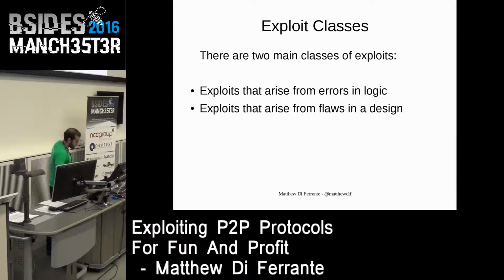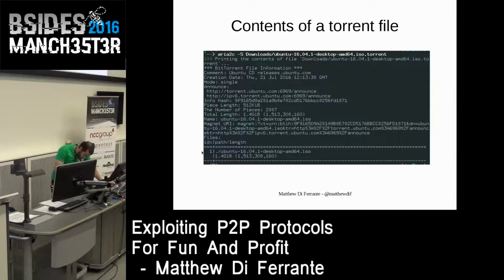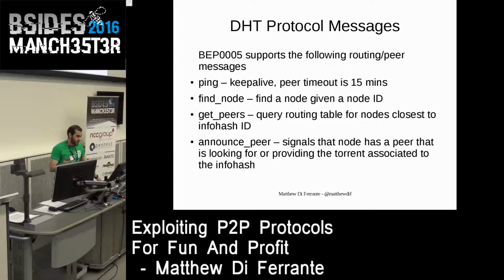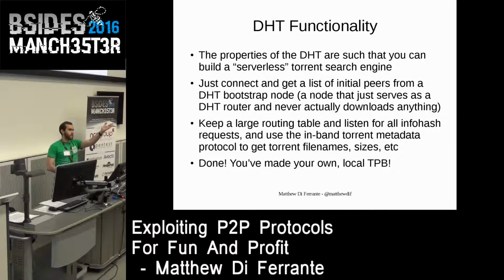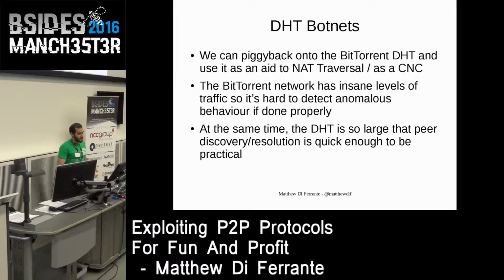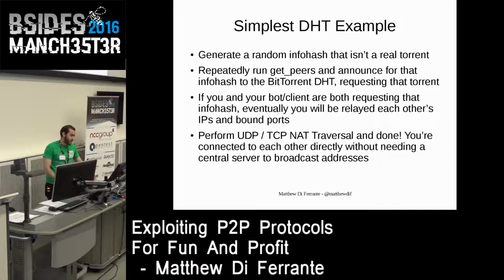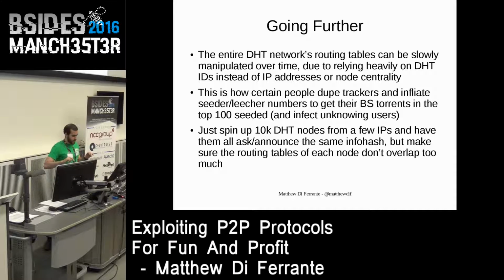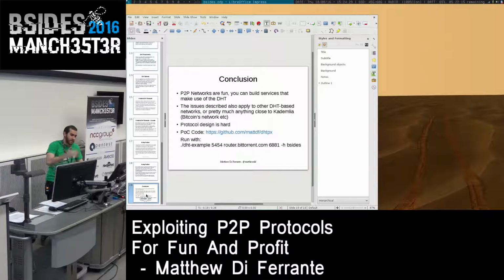2016 - Matthew Di Ferrante - Exploiting P2P protocols for fun and profit!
Peer-to-peer swarms, especially torrent swarms, are way too lenient and trusting (both on a client and protocol level). You can exploit these characteristics to make use of the swarm to store files on the swarm itself (i.e., not peers storing the files, but just storing it through metadata), you can do distributed DNS resolutions and NAT Traversal by poisoning the swarm carefully, implement ad-hoc darknets of a sort, etc. All without exploiting the actual clients - just the nature of the protocol itself. In my presentation I will walk through how to use this to actually build useful services - and how it can be used maliciously as well (for botnet CnCs for example).